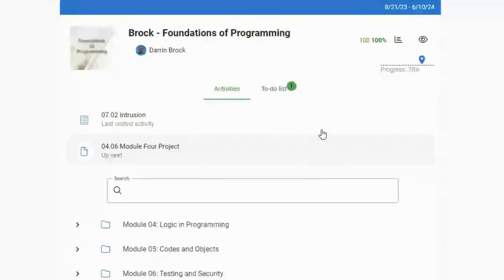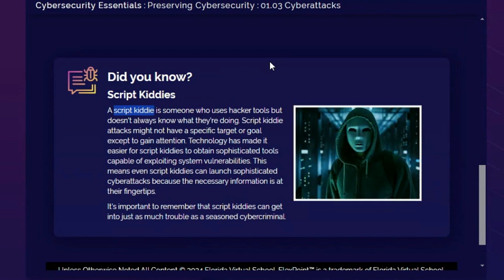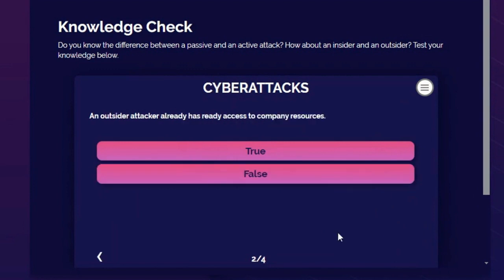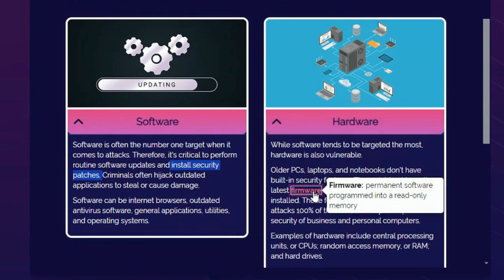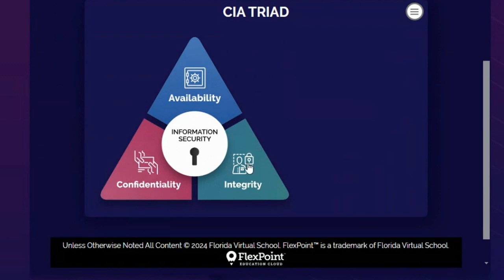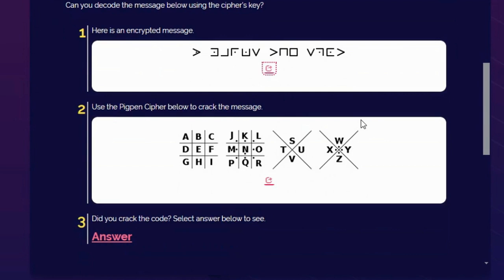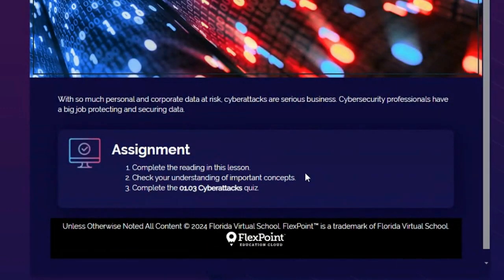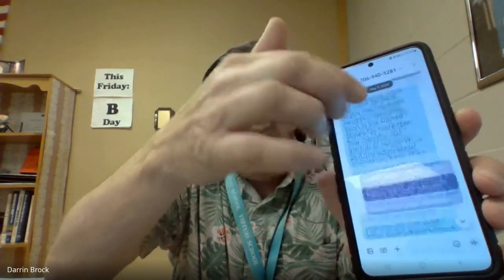Programming class video 5-13-24